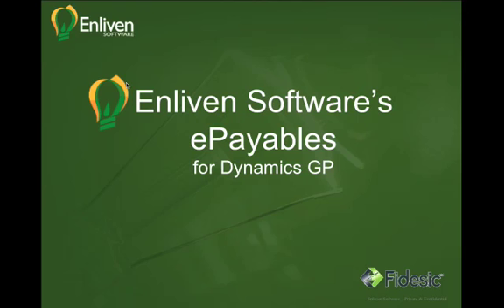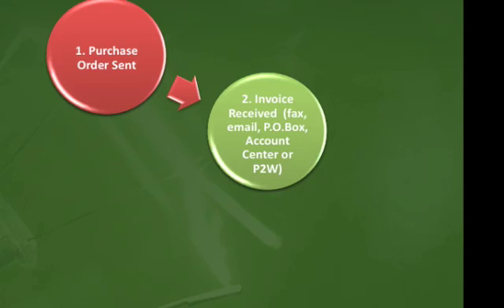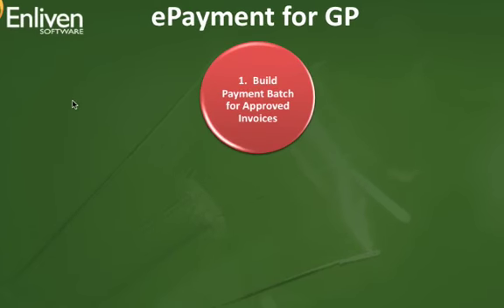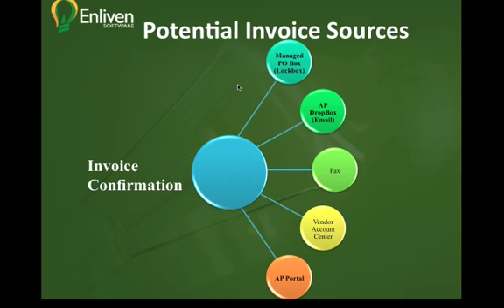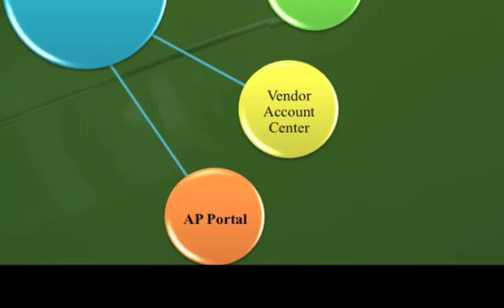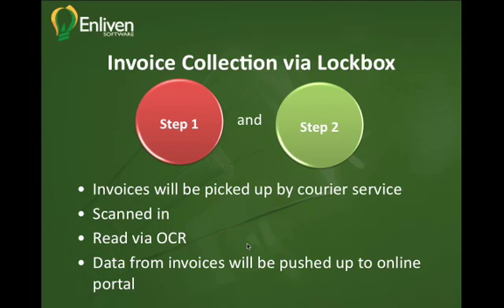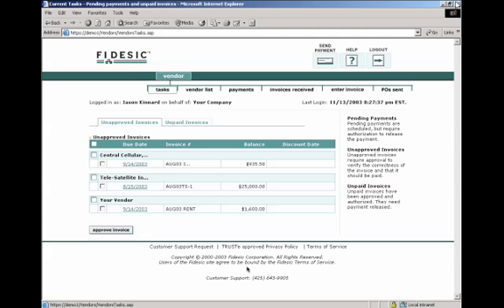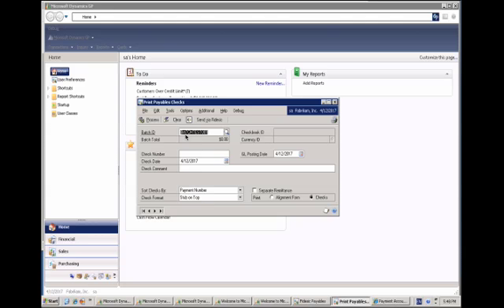Accounts Payable for Dynamics GP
Fidesic ePayables can automate your entire payables process, from invoice capture to payment. By automating payables, you can reduce the amount of time spent managing the process, as well as cut costs.